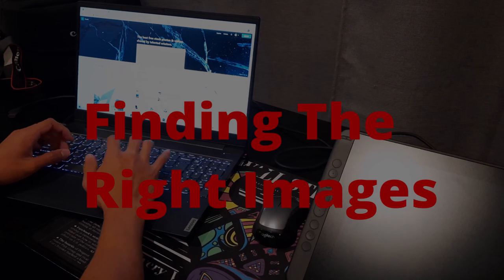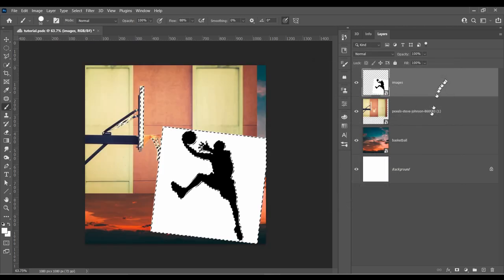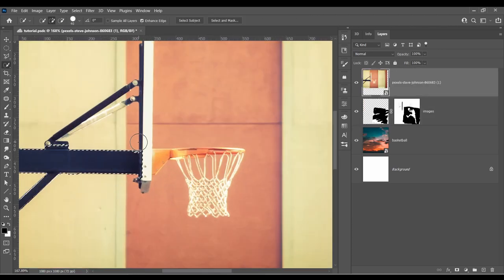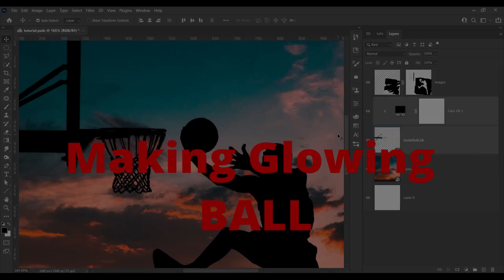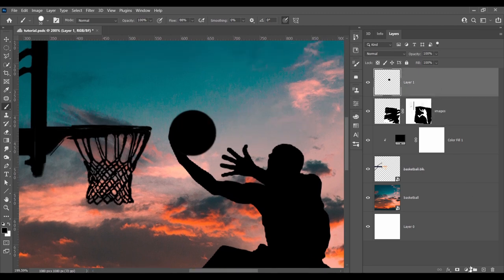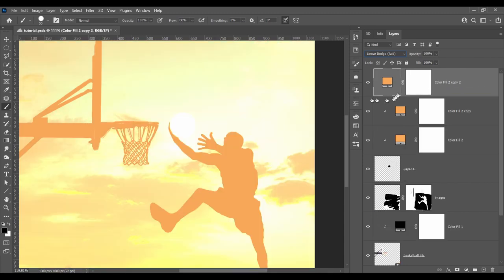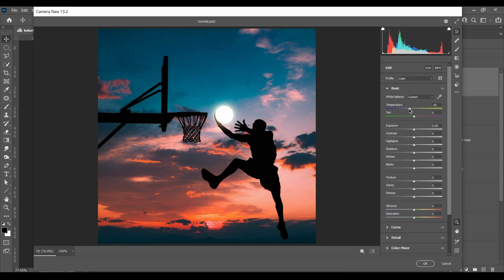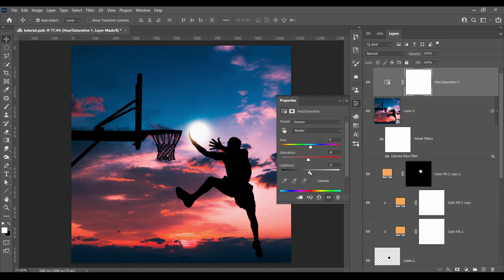EPIC Tutorial - “Basketball Player Dunks the Sun” Photoshop Composition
I tried making this tutorial more entertaining and fun to watch, let me know if these types of tutorials are better

Comment on any questions that you might have!